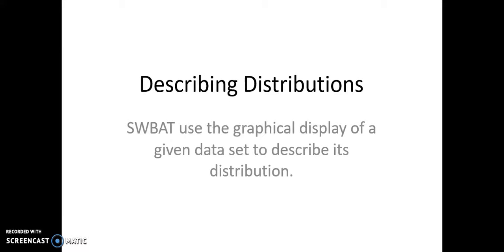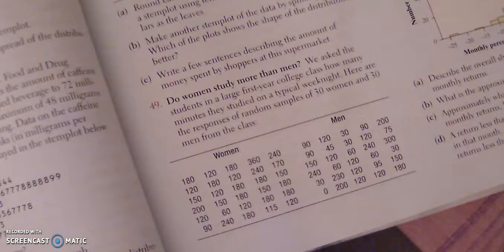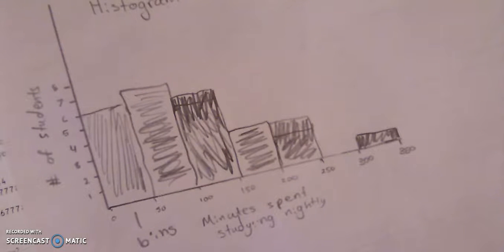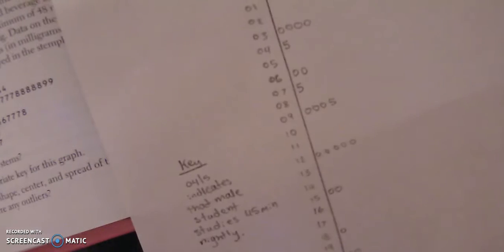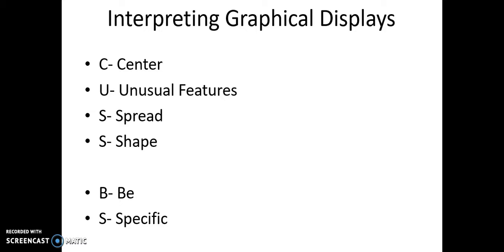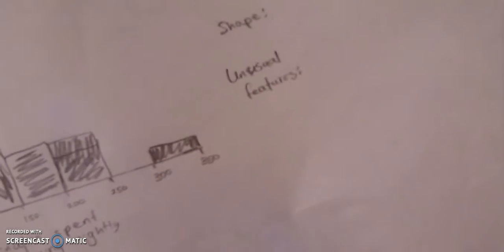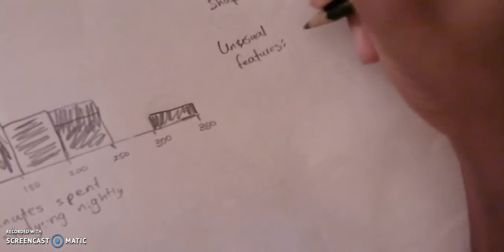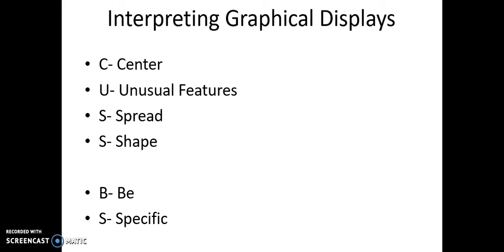Lesson 3: Describing Distributions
How can we represent our data sets graphically? How can we interpret graphical displays of a distribution?